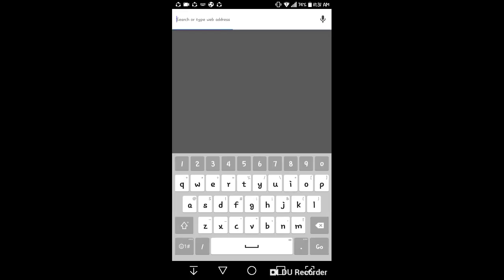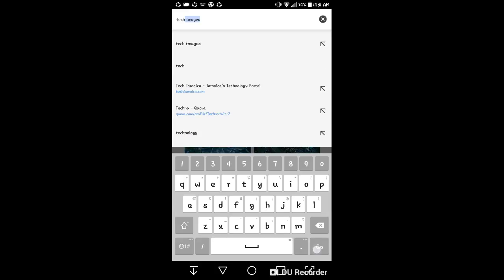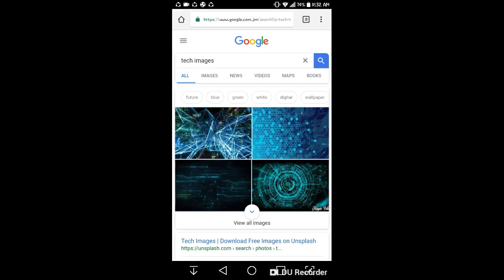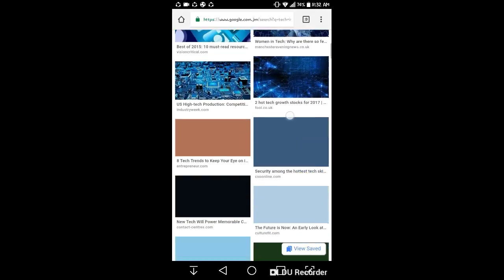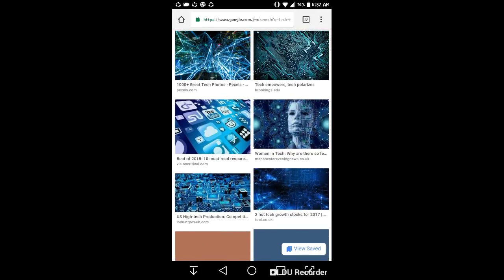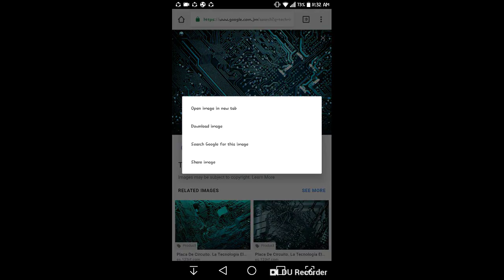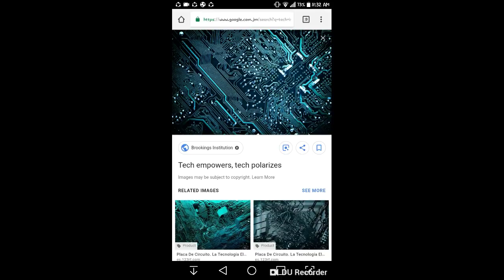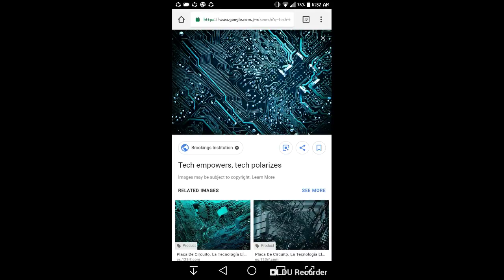How to download photos from Google chrome